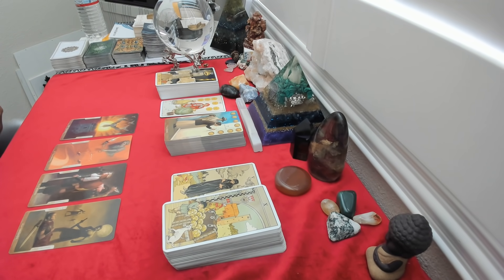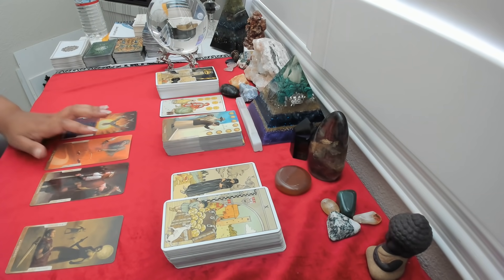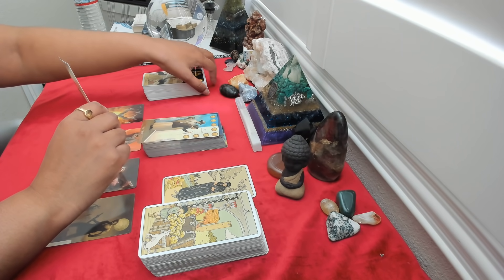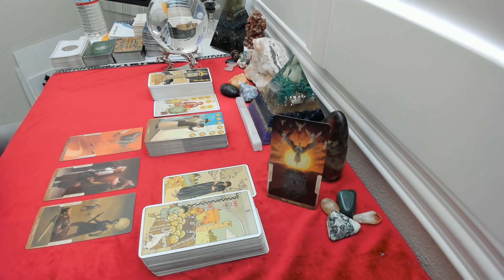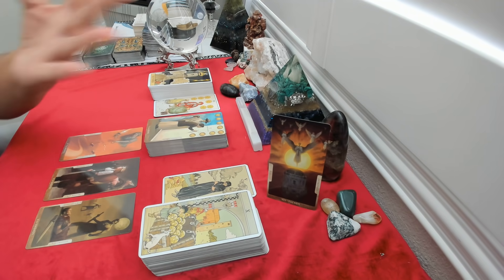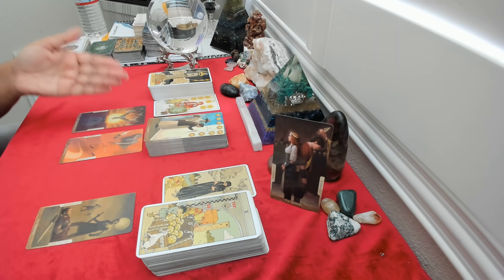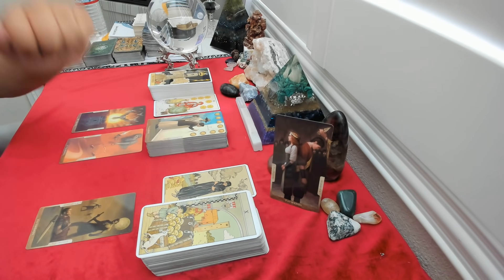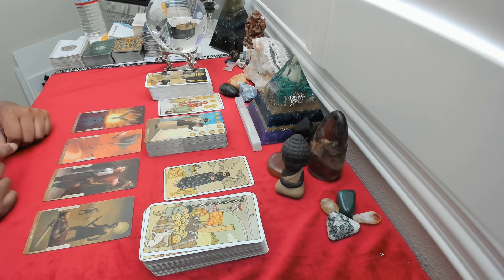Twin Flame Tarot Reading -Divine Masculine Experiences SHOCK AND AWE!